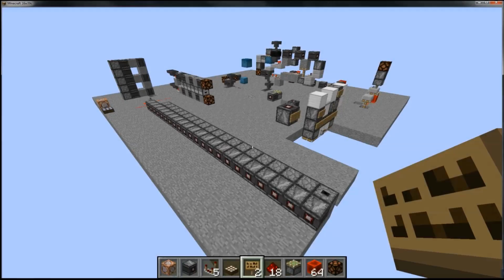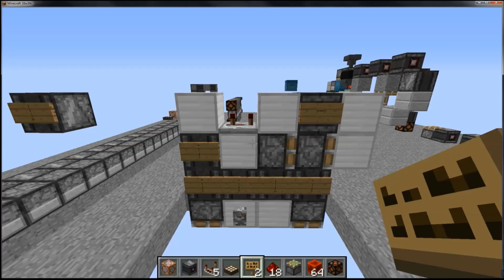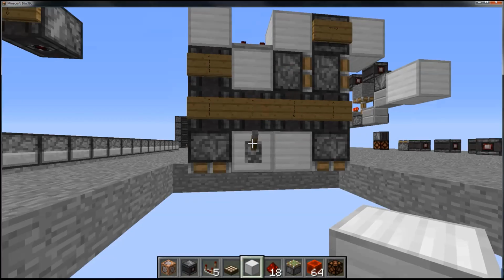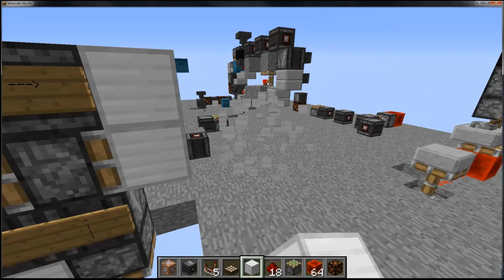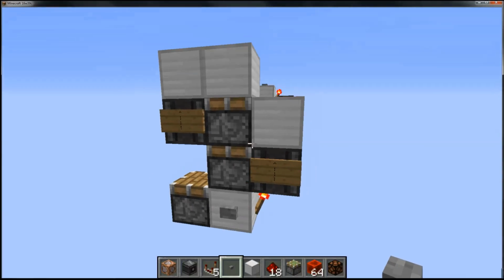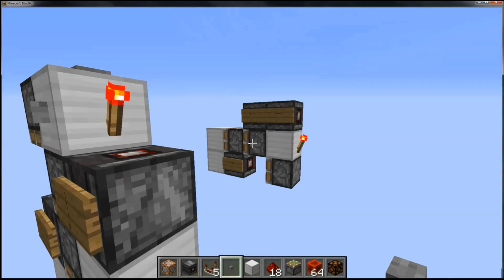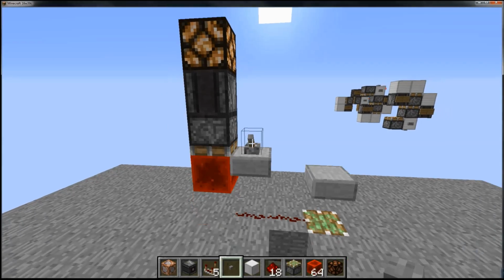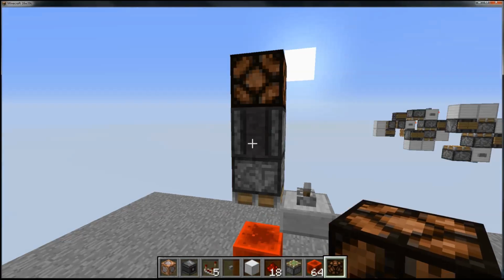[Tutorial] Smallest Double Piston Extenders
This new observer block has opened the doors for plenty of ways to compact things, here are a few double piston extenders as a result. Unfortunately due to how observer blocks work these are not tile able.

Sorry about the video quality, still yet to get my setup sorted. I had to use my phone to record my voice with one earphone + mic and the other earphone was the game and I used my webcam software to mirror record the screen. And after all that still didn't get the audio! One day...